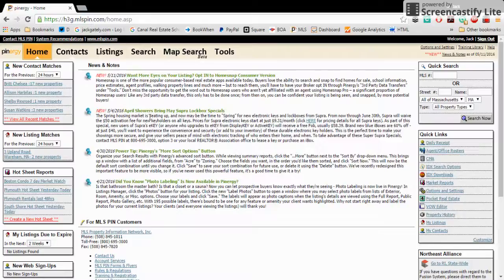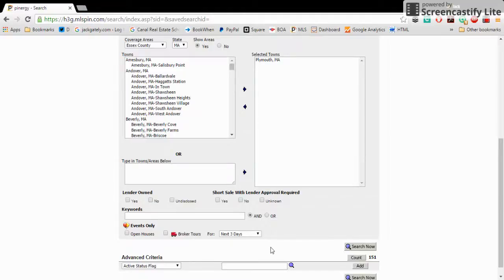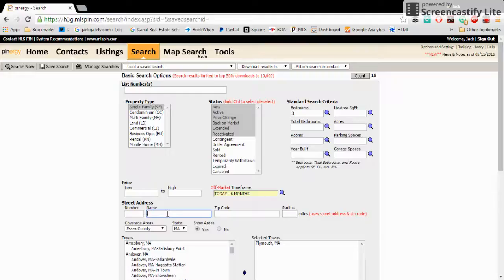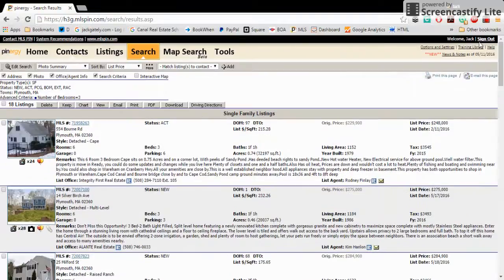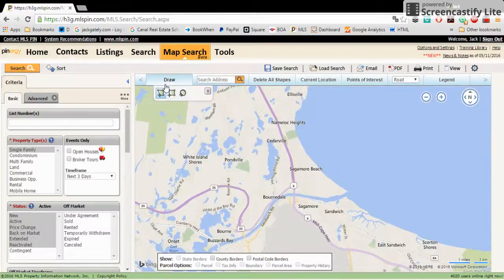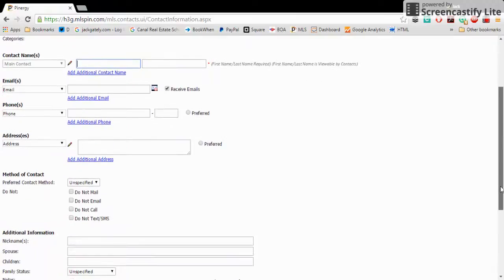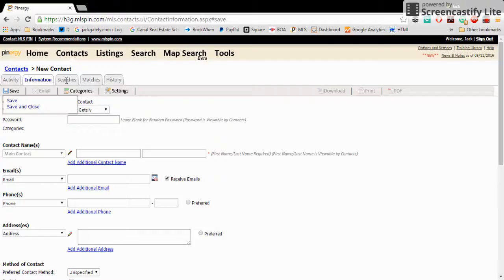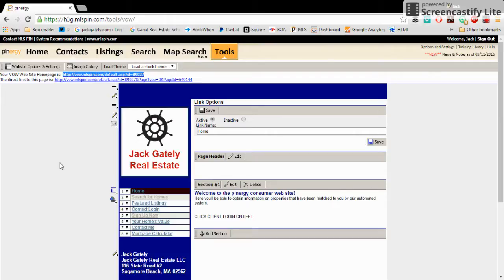Getting started with MLSPIN tutorial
Getting started with MLSPIN tutorial from Jack Gately of Jack Gately Real Estate.

Video covers basic search functions, creating contacts and VOW.